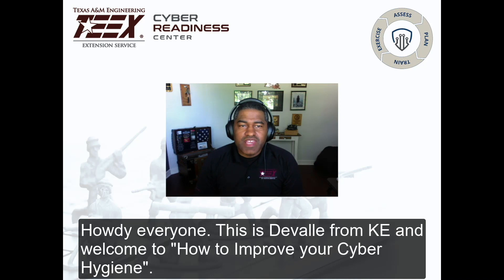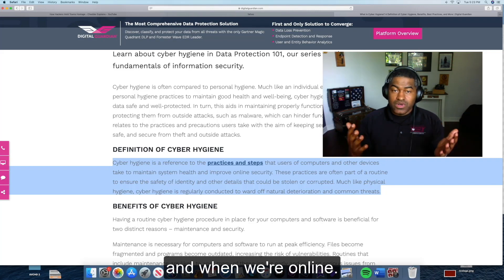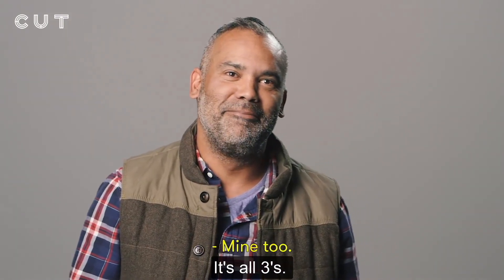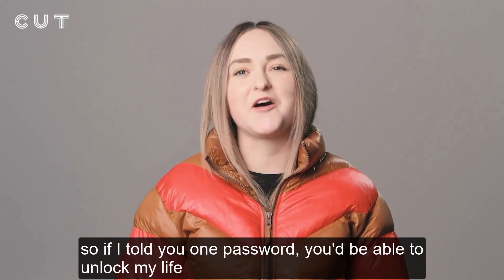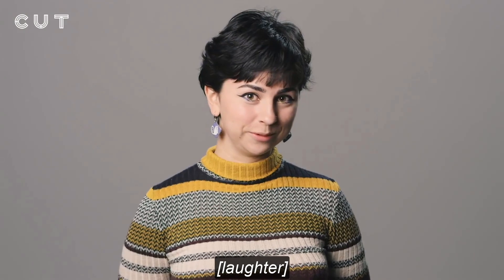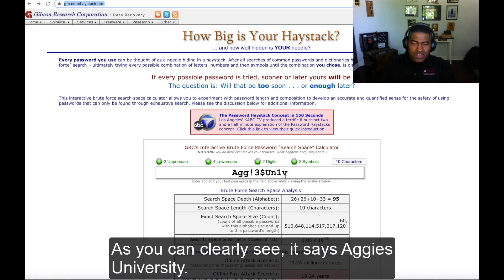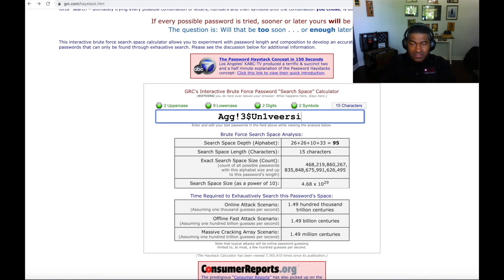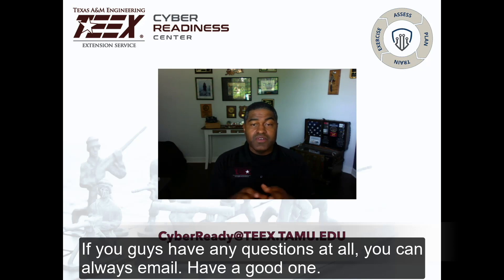What is Cyber Hygiene?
We usually think of hygiene as washing our hands or taking a shower, but hygiene applies in the cyber world too.  Cyber hygiene is important not only in the office but also at home.  Since more and more people are working remotely, it's important to cover all the aspects of cyber hygiene whether you are working from home or not.  Watch to learn what cyber hygiene is and what you can do to protect your home office.